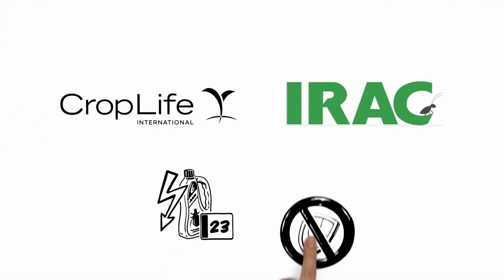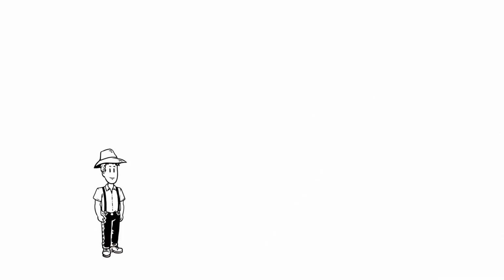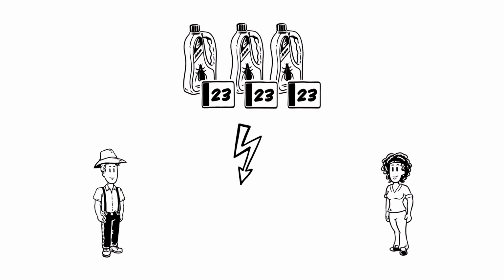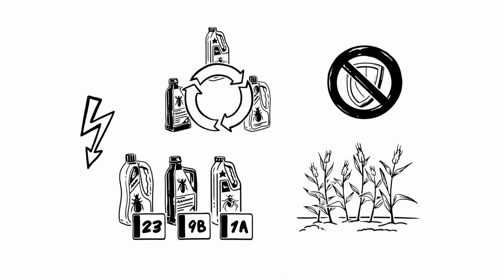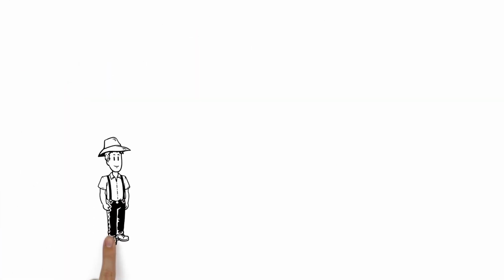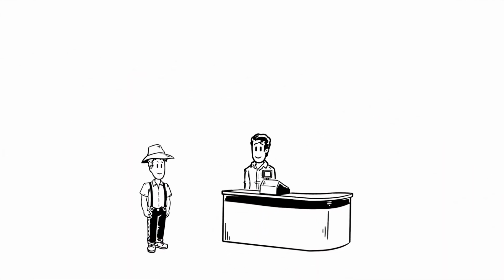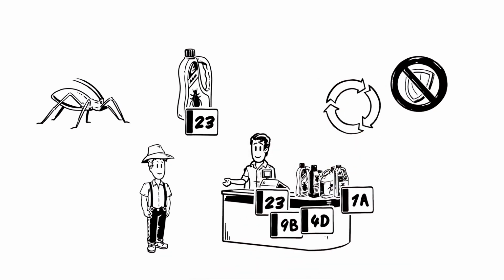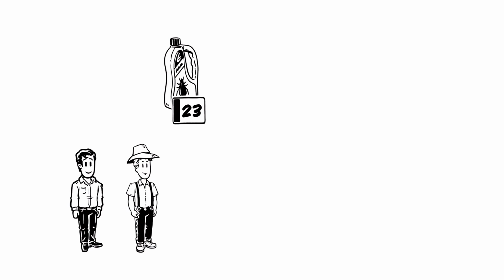M7 Video 1 Insecticide Mode of Action Explained